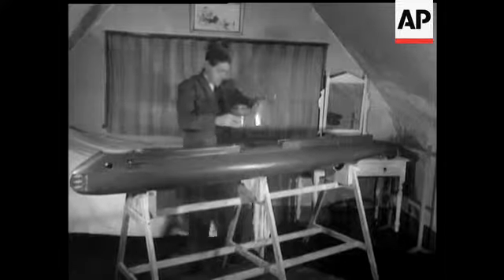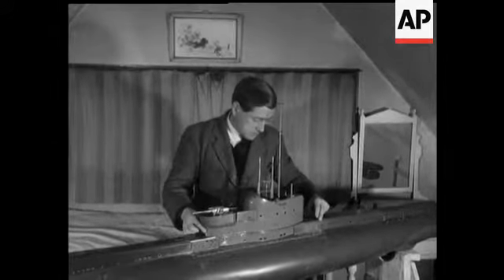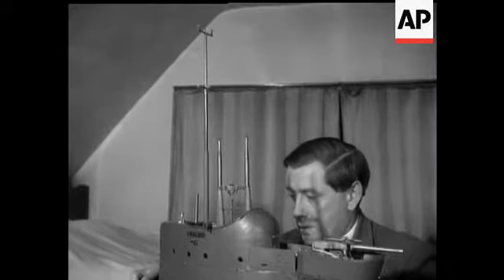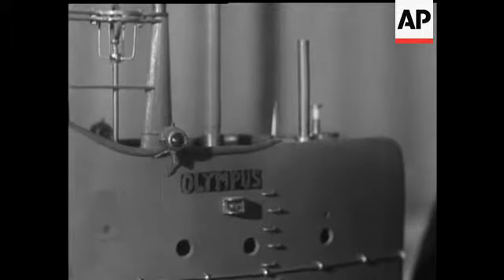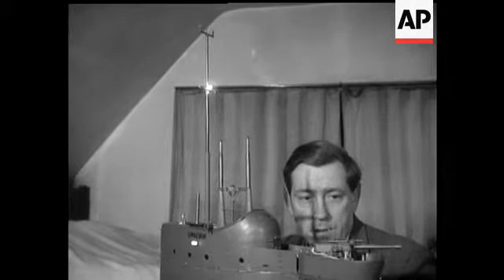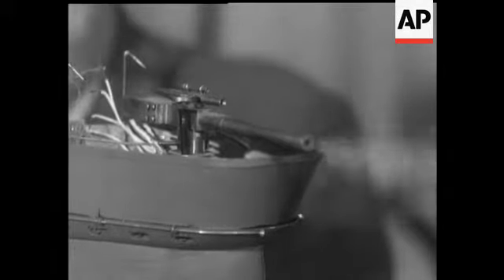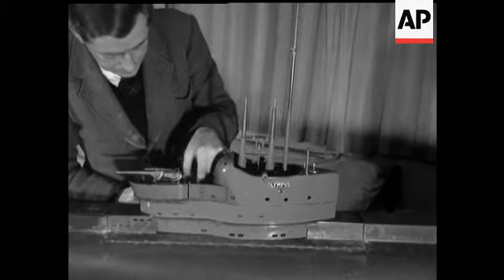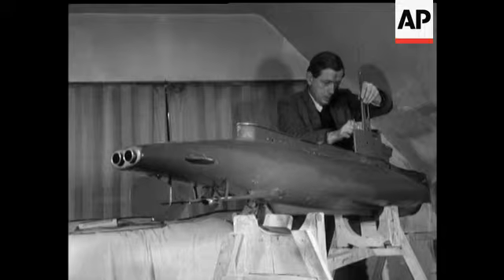SUBMARINE MODEL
(29 Jan 1959) In an attic bedroom in Sevenoaks, near London, a submarine is "on the stocks" - a fibre-glass model based on blue-prints of an actual sub sunk in the war. It's fully equipped just like the real thing.